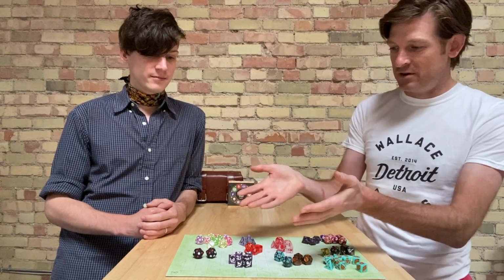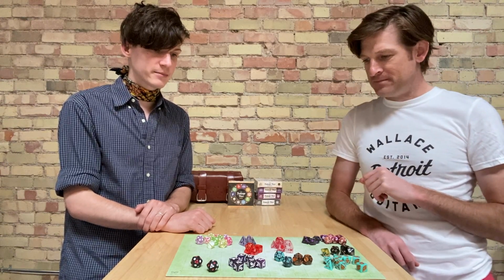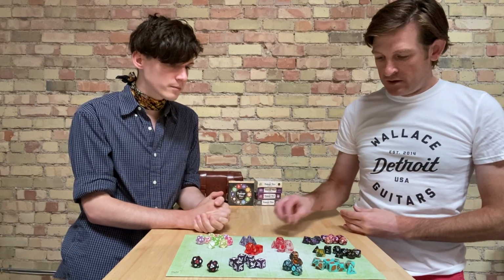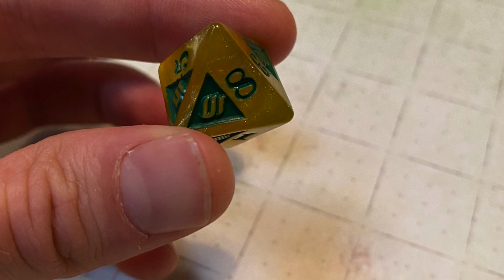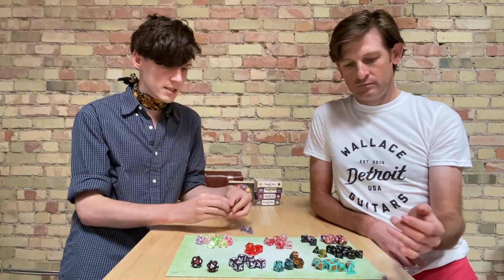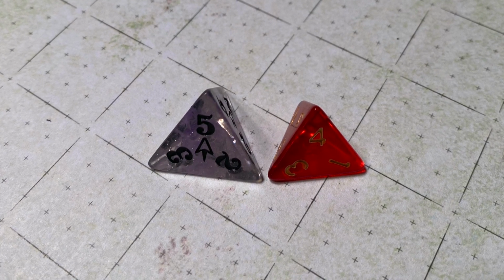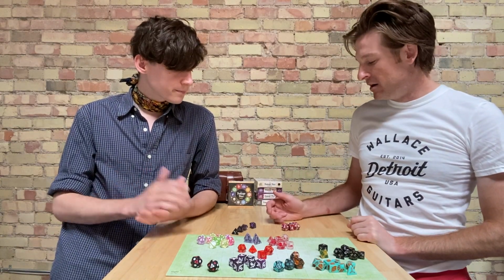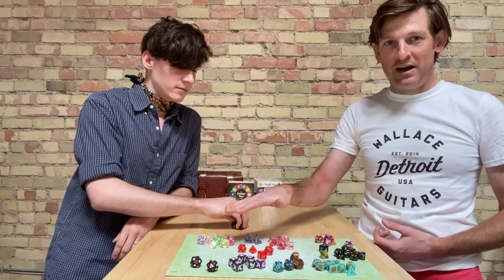Damage Dice 2 - Color Test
Al & James go over the color-tests for acrylic and resin dice in the Damage Dice 2 Kickstarter.